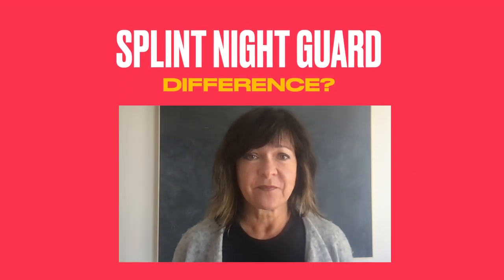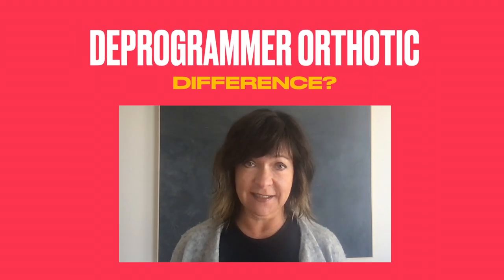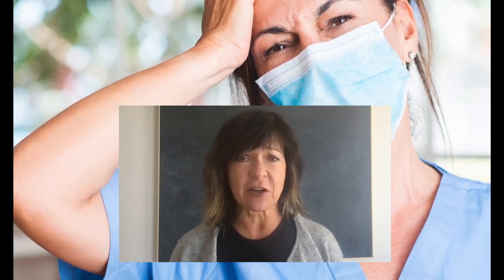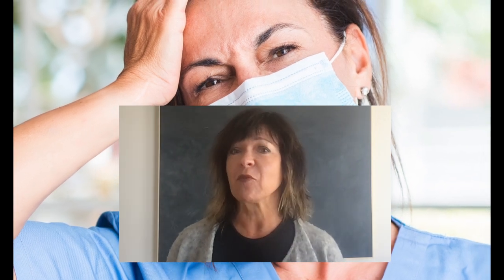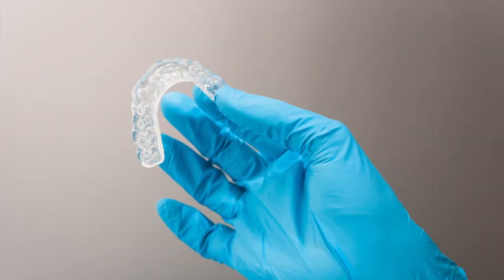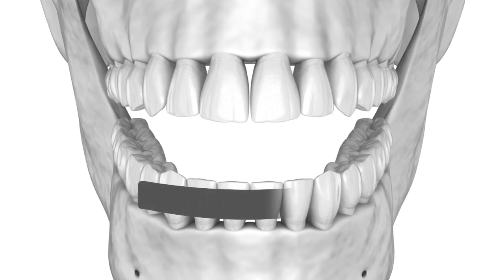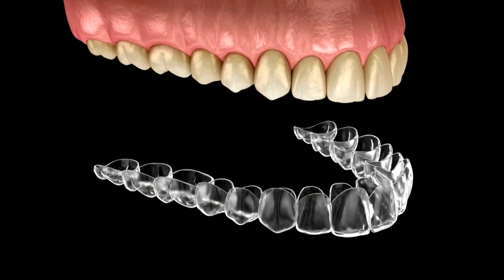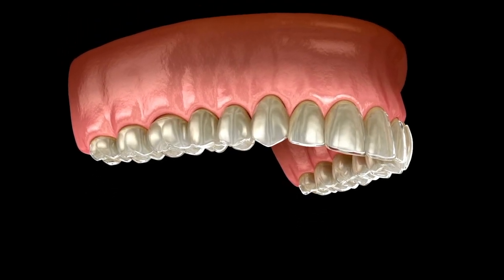Difference Between Splint vs Nightguard | Dr. Agatha Bis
Patients often tell me that they “tried a splint” and it didn’t help. Maybe they grind their teeth or maybe they have TMJ pain, or maybe they get a lot of headaches or muscle tension. So their dentist made them a “splint” and “it didn’t work”. Some dentists call these a “night guard”, and others “an appliance” or even use the name of the person that “invented” a new version of the same thing. So there are tons of different names out there for all types of dental appliances. What’s even more confusing is that many dentists don’t know the difference and don’t understand when to use which appliance. This video is meant as a basic guide to understanding the differences between various dental appliances.

SPLINT
The simple definition of a splint is an appliance that “splints” or attaches teeth together. In the past, dental splinting was used to attach weak teeth together because when teeth get loose, it hurts to chew on them. This procedure that splinted loose teeth together was based on the belief that attaching weak teeth together turned them into a single unit “that is stable and strong”. Typically, this was used on teeth that were weakened by gum disease where the supporting bone and periodontal tissue was lost. There is a lot written on this topic, but the reasons behind using this procedure came from the misunderstanding of how to treat the cause of teeth becoming loose to begin with.

NIGHT GUARD
A night guard is a better name for a splint. A night guard is what guards your teeth from getting worn away when you sleep if you are a tooth grinder (bruxer). Now if you grind your teeth, and a night guard is made for you, it still needs to be checked and adjusted for your mouth and bite so that the bite forces are evenly distributed across your posterior teeth. Many labs, when making a night guard, will simply duplicate the patient’s existing bite, but if that bite is actually the reason the patient is grinding, then you are simply reproducing the problem. Designing the night guard to help reduce or resolve the patient’s symptoms is the key to any dental appliance.

Video Description
00:00 - Introduction
00:27- Splints
01:06- Nightguard
02:20- Deprogrammer
03:20- Orthotic
05:42- Advice